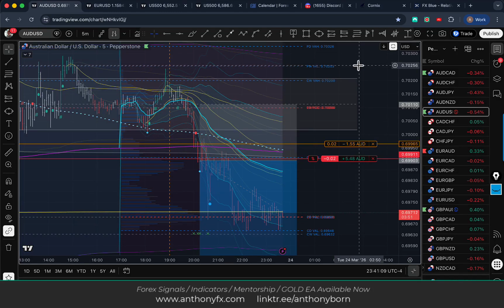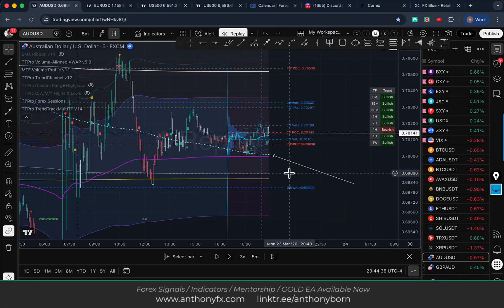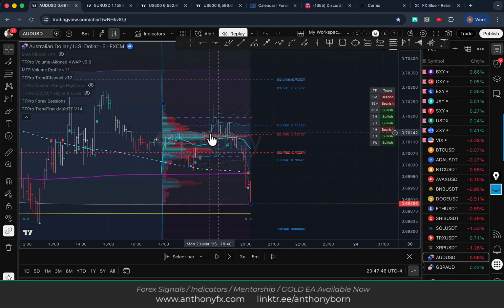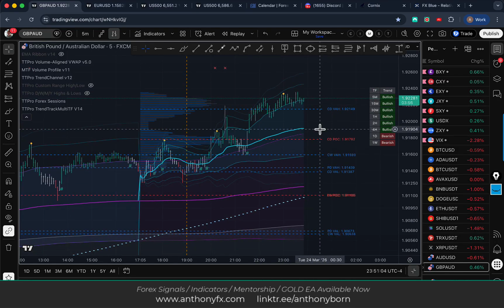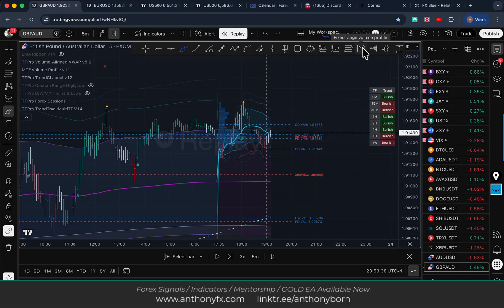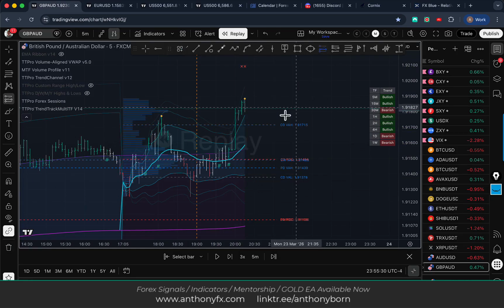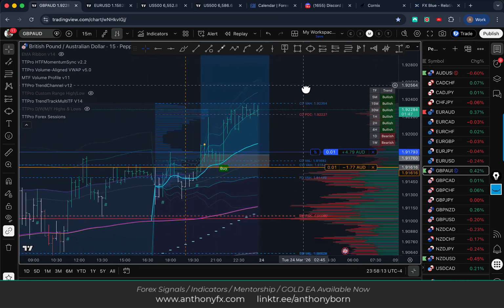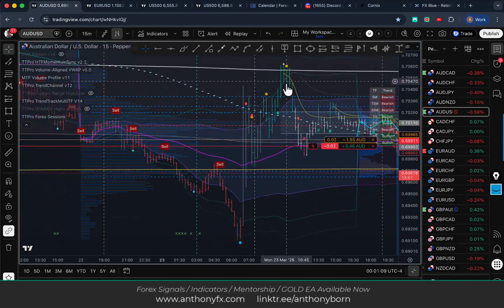Struggling to Trade? This VWAP & Volume Profile System Changes Everything!💰✅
👉  Try our Daily Trade Signals VWAP Trading System for FREE